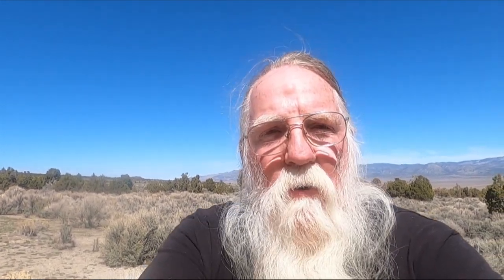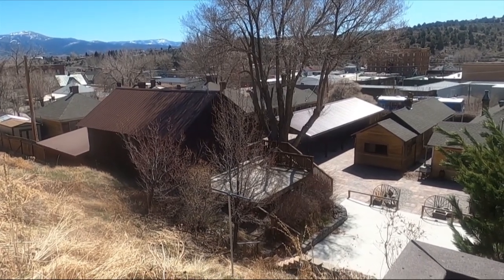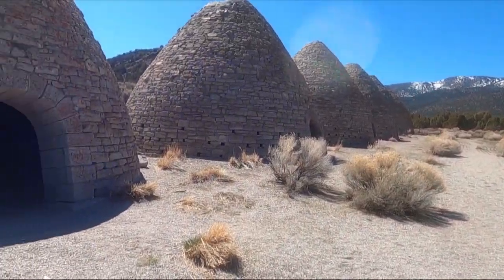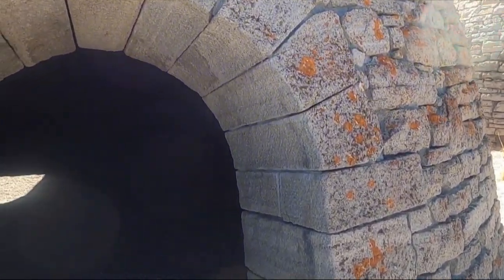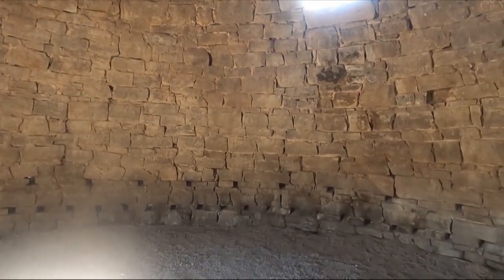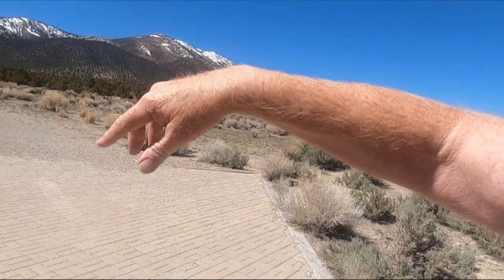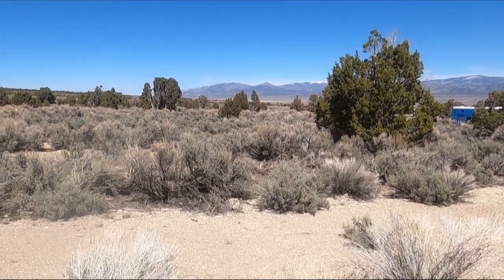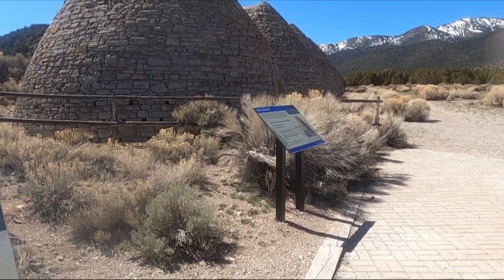Charcoal Kilns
In the 1890s near Ely, NV was the Ward Mining District where for a brief period silver was mined. To smelt the silver charcoal was needed in vast quantities. To supply the mine six charcoal kilns were built. Come with me to explore those kilns